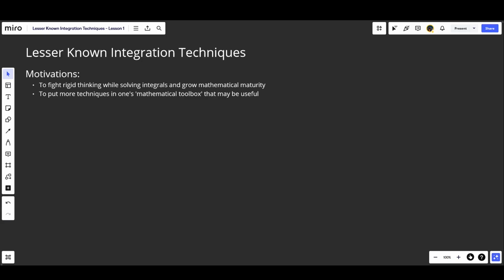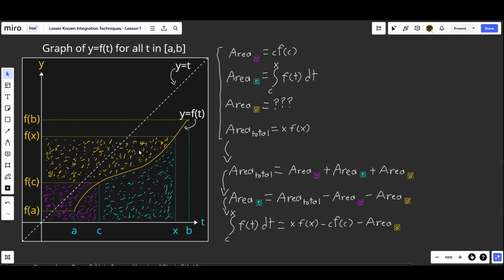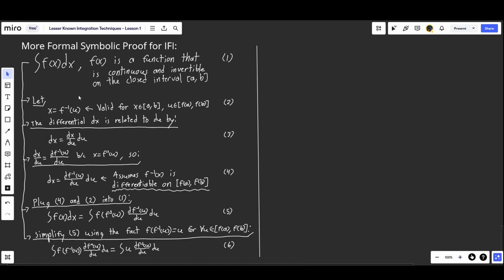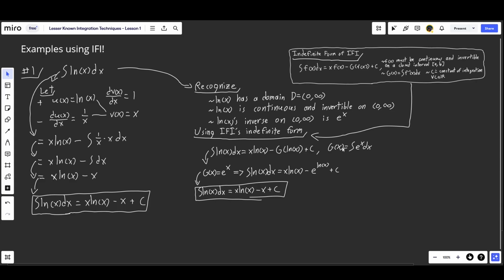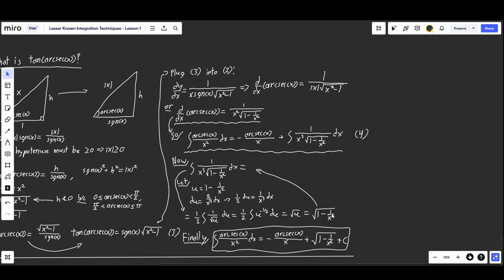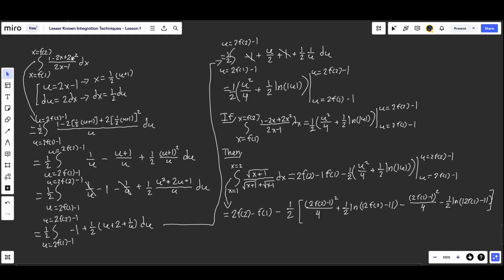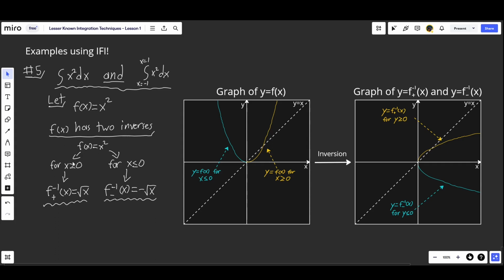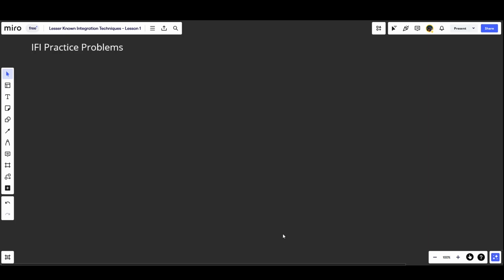Lesser Known Integration Techniques - Lesson 1: Inverse Function Integration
Timestamps:
00:00 - Preface
01:57 - Intro to IFI
04:16 - Initial Assumptions for Proofs
07:07 - Consequences of Assumptions
12:01 - Informal Visual Proof for IFI
22:36 - Definite Form of IFI
27:56 - Indefinite Form of IFI
30:44 - More Formal Symbolic Proof for IFI
40:30 - Examples Using IFI
42:42 - Example 1 (Direct Application of IFI)
47:51 - Example 2 (U-Substitution Before IFI)
01:02:10 - Some Tips for Using IFI
01:12:47 - Example 3 (Direct Application of IFI)
01:19:56 - Example 4 (Integral Addition Before IFI)
01:30:38 - Example 5 (Multiple Inverse Integrand)
01:45:56 - Outro & Practice Problems